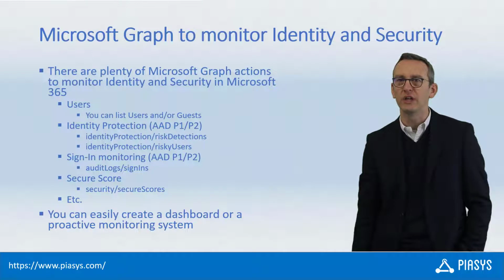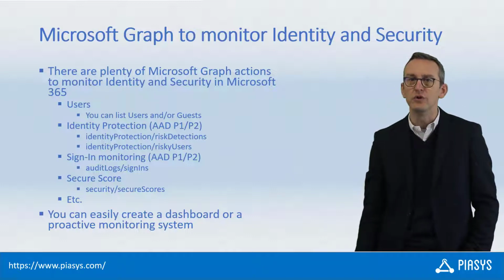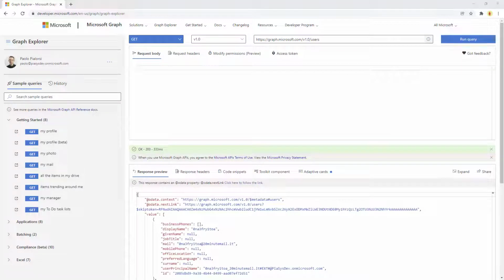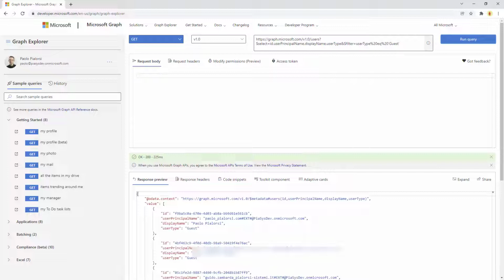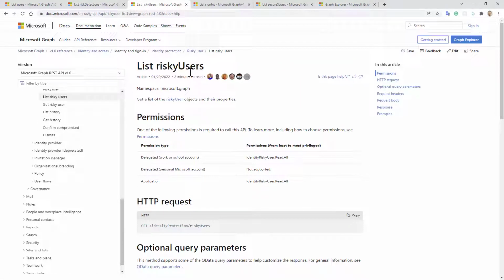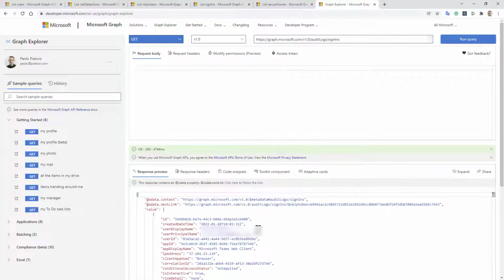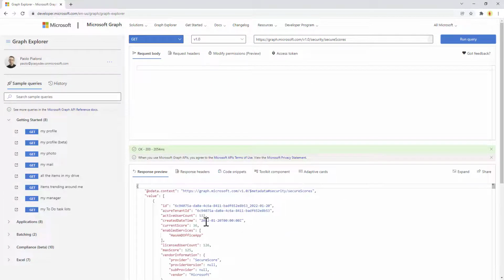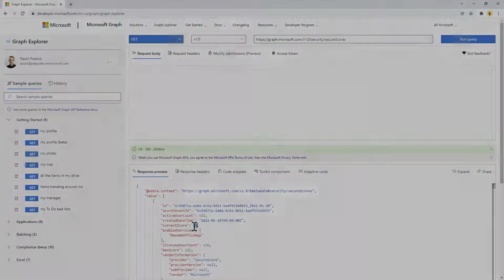Episode #190 - Identity and Security Governance via Microsoft Graph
In this video, you can learn about some of the endpoints provided by Microsoft Graph in order to do monitoring and governance of Identity and Security in Microsoft 365.